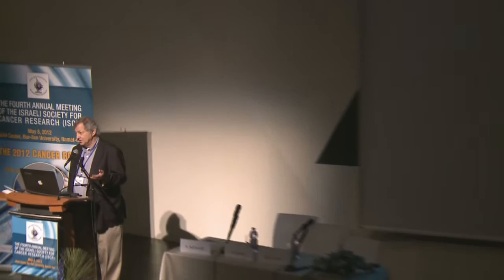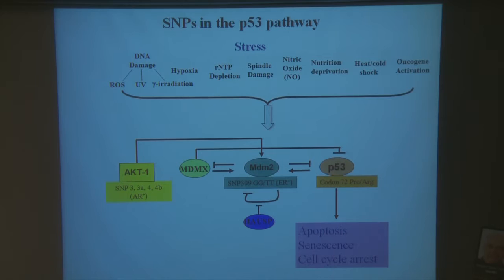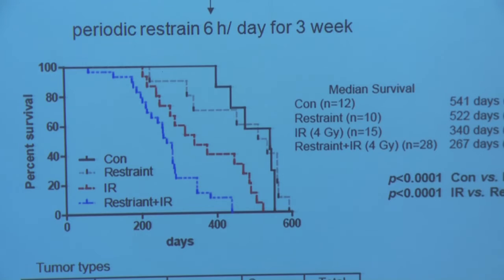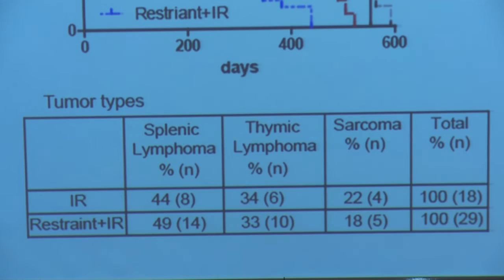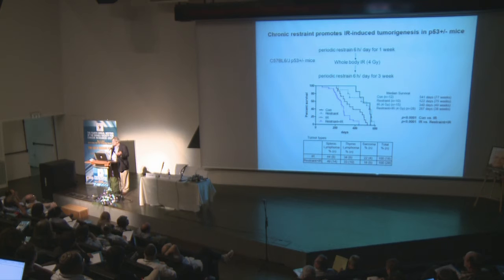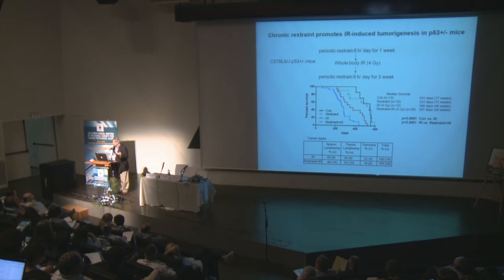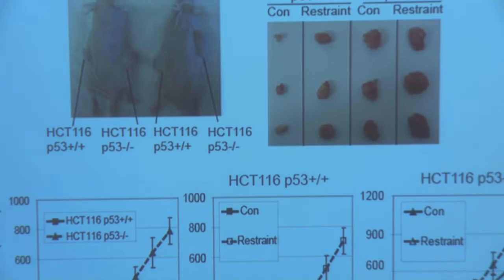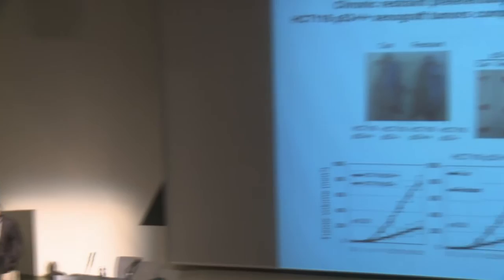The regulation and activation of P53 functions protect from cancer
Arnold Levine: The regulation and activation of P53 functions by wide variety stress signals protects us from cancers.

4th Annual Meeting of the Israeli Society for Cancer Research
The Faculty of Life Science

The 2012 Cancer Route -- From Bench to Bedside
8 May 2012, Bar-Ilan University